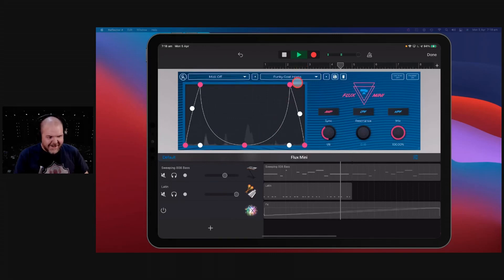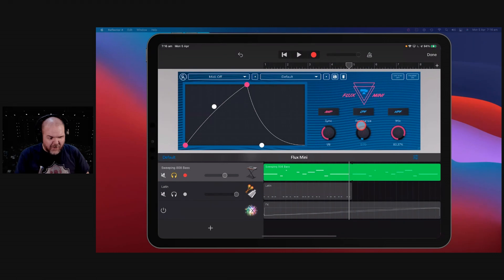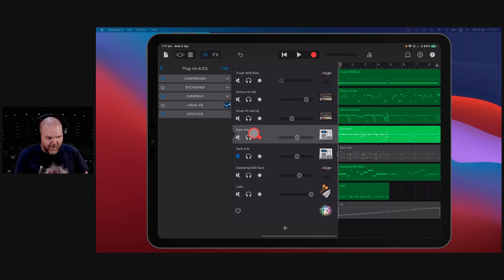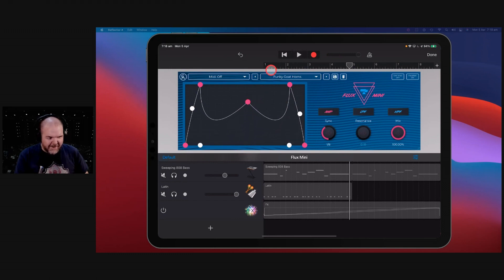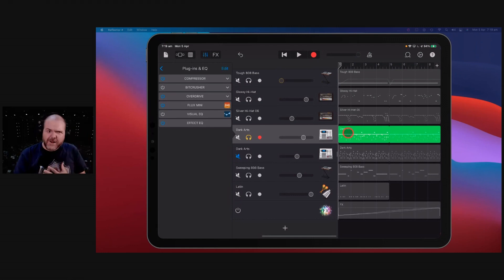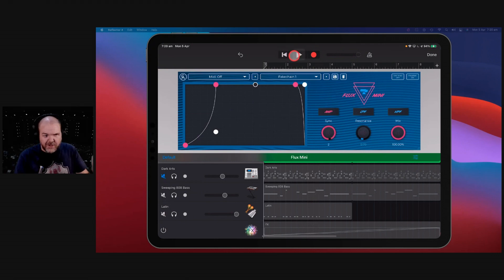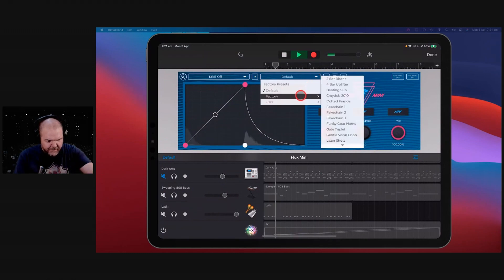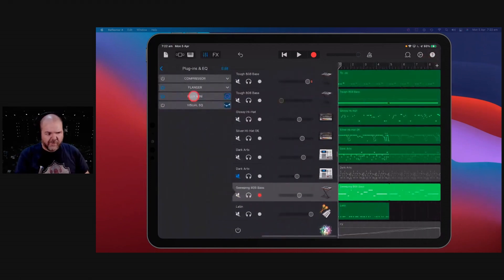Flux Mini | FREE modulation/filter AUv3 plugin for iOS (iPad/iPhone)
How to use the FREE Flux Mini modulation enveloper AUv3 plugin in GarageBand iPad and GarageBand iPhone.

⏰ Time Stamps:
00:00 What is Flux Mini?
00:45 Lead synth demo
02:09 Drums demo
06:20 Hi-hats demo